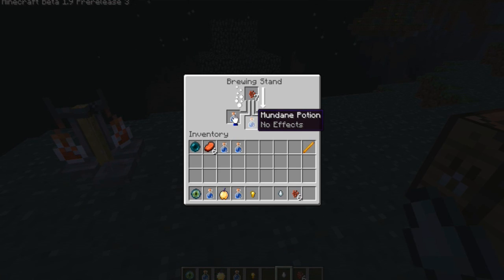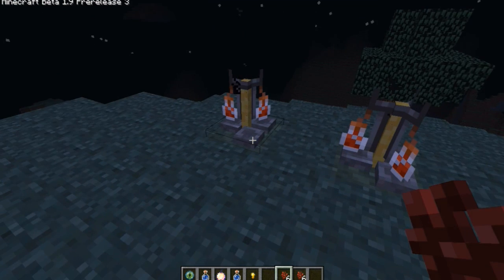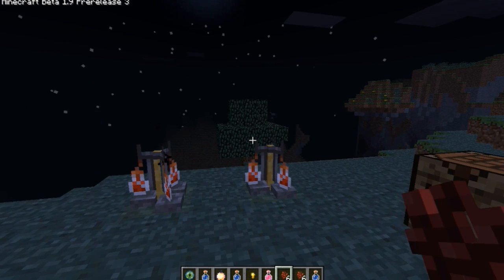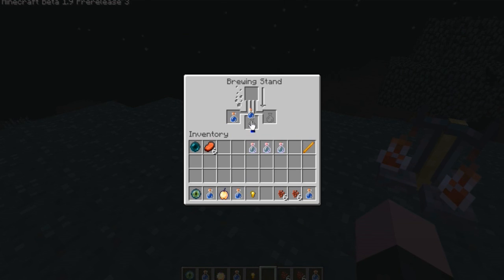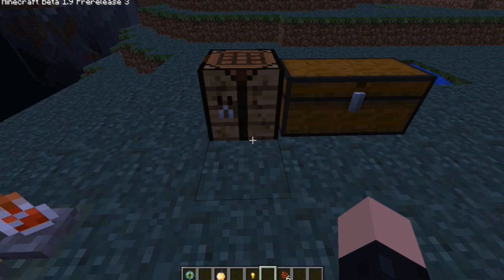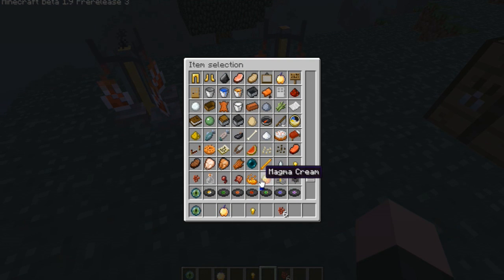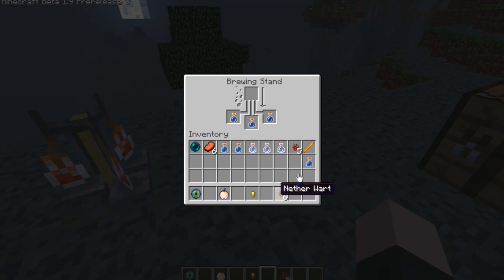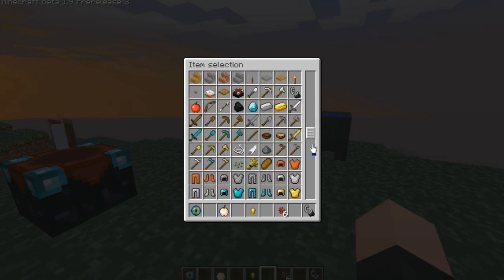1.9 Pre Release - More Potions! - Part 4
Chris made a mistake and forgot some of the footage that was meant to go on part 3 of the 1.9 pre release video, but its ok! he got it all sorted :) and its more videos for you lovely people... so if you would be so kind to donate a nipple to one of us we would be very happy :)